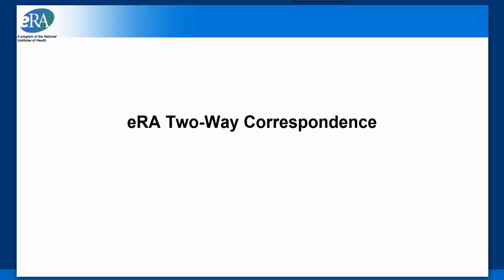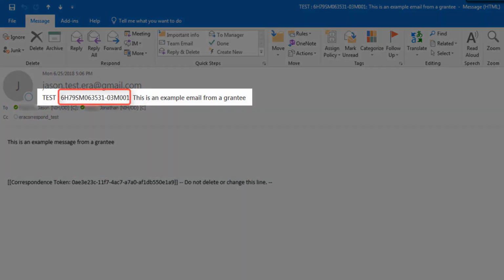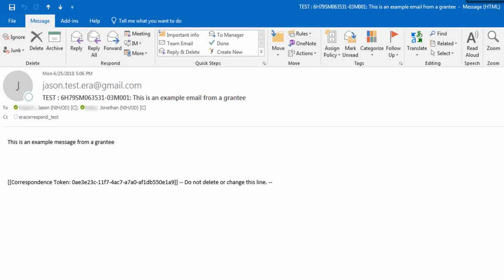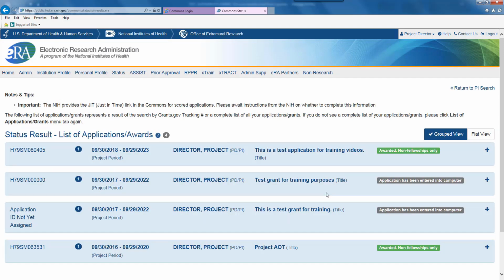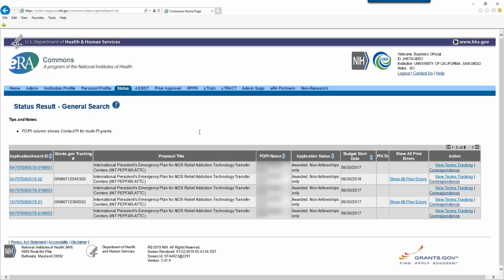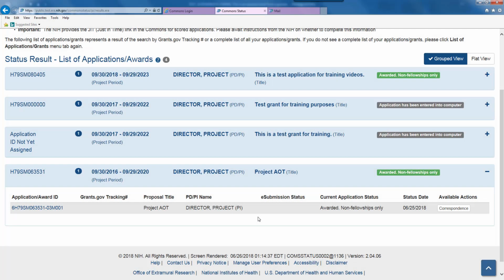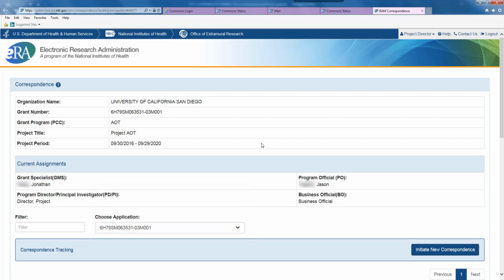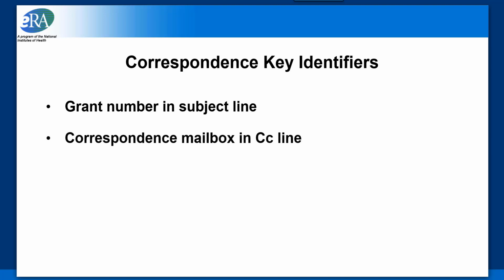How to Initiate and Respond to Messages in eRA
The purpose of this video is to provide a reference for SAMHSA grantees on what two-way correspondence is and how they can use it.